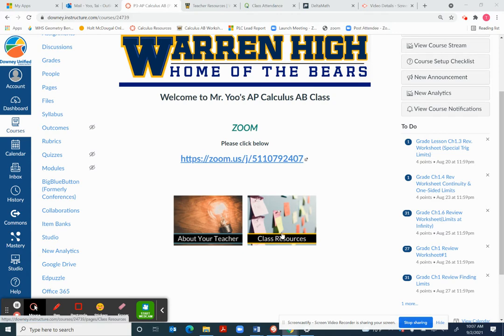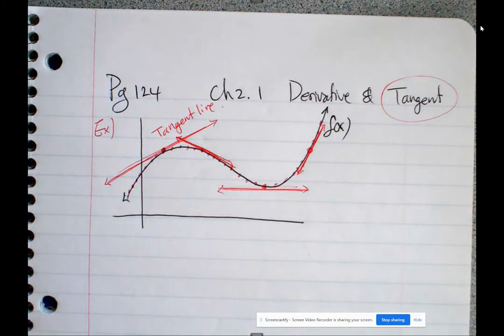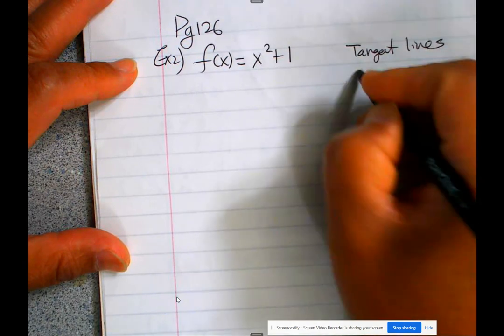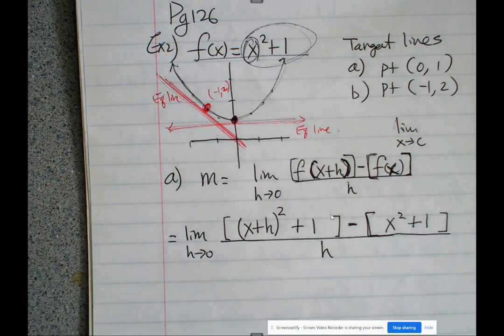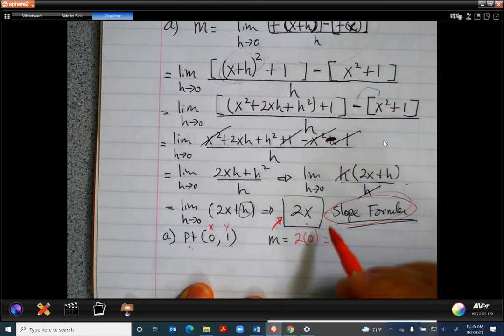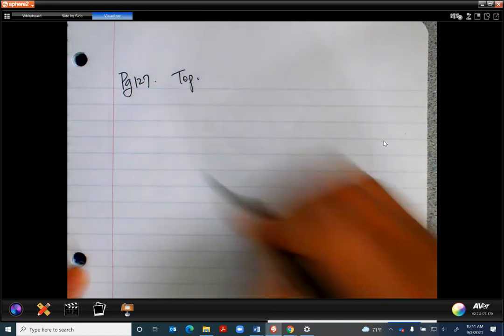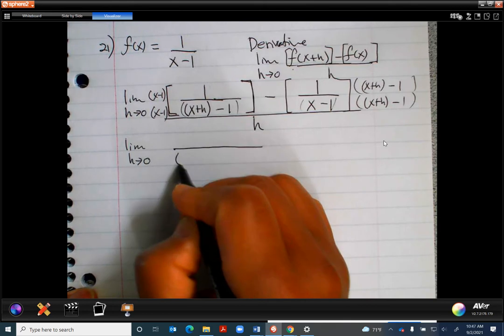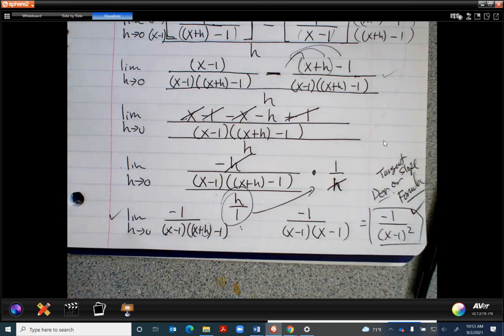2.1 Lesson: Video (9/2/21)